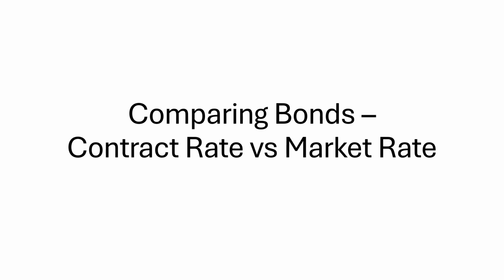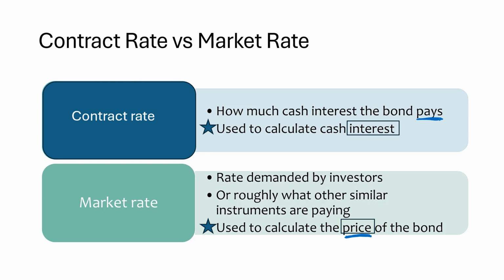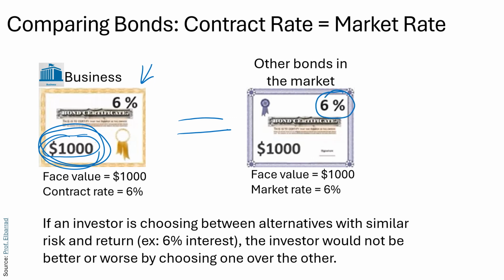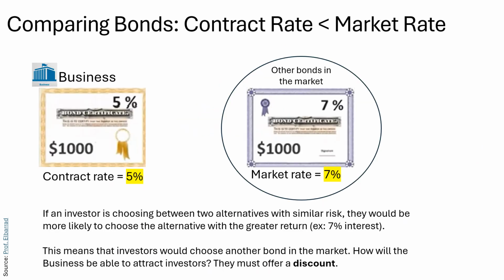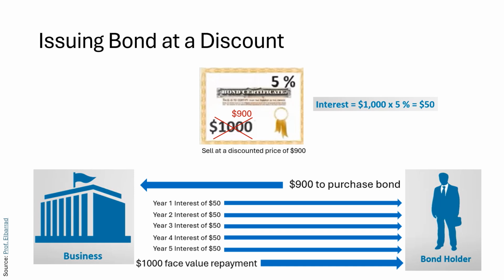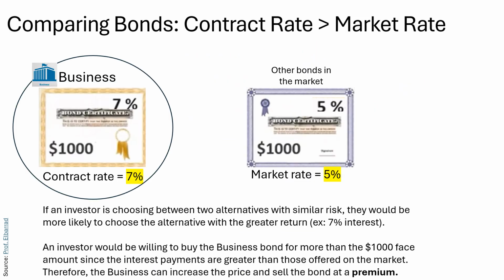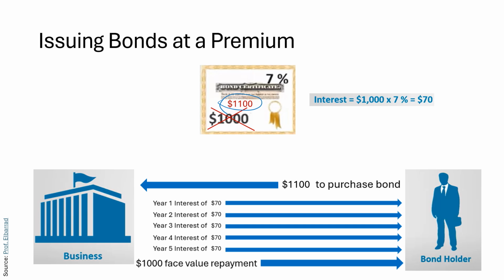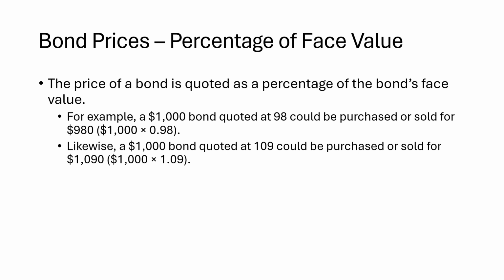Chapter 10 Accounting for Long Term Liabilities - Contract Rate vs Market Rate